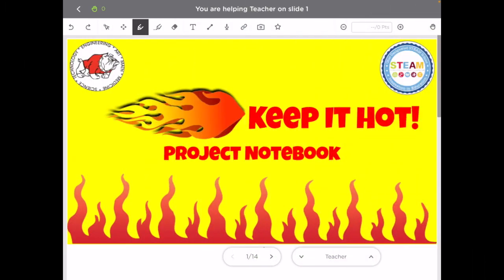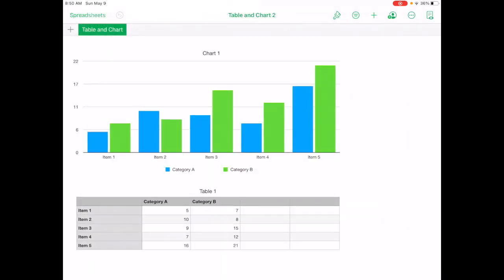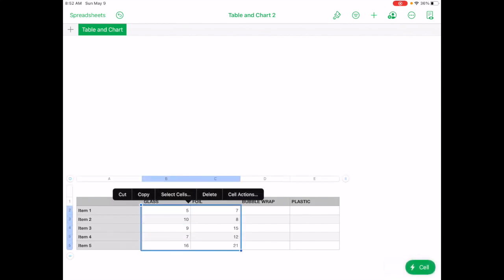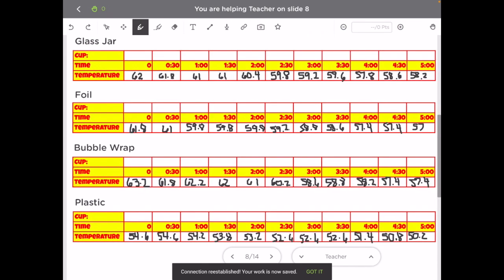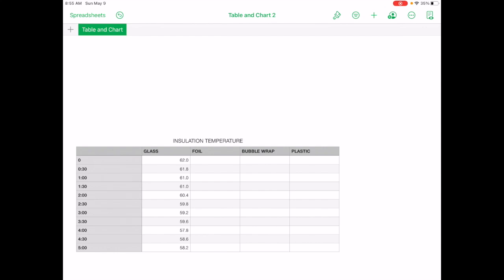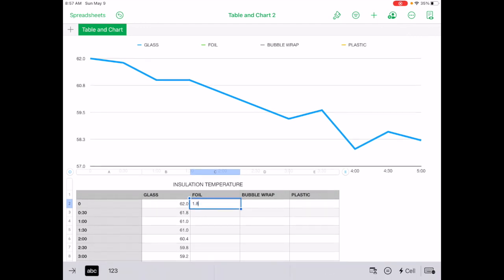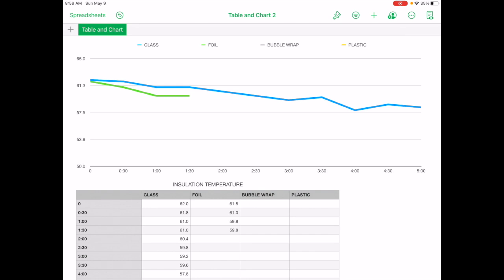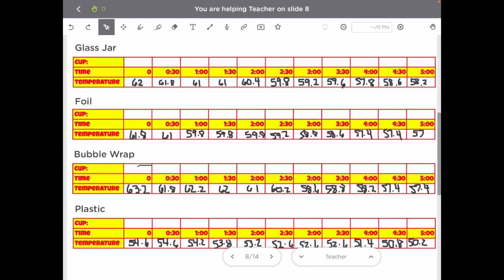STEAMM Virtual Science Period 1, May 10th 2021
Since I can't be in class today, watch this video to understand what to do for your science class!